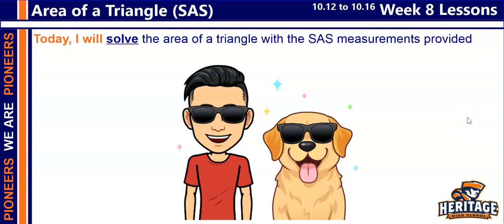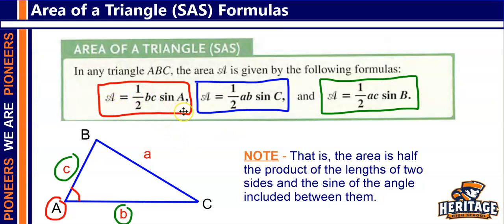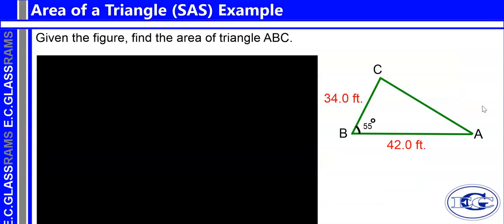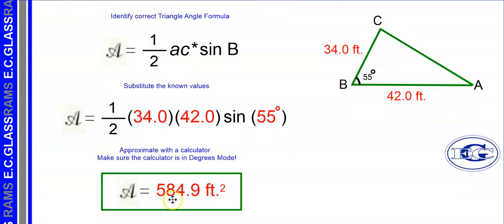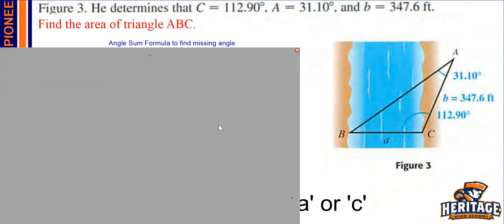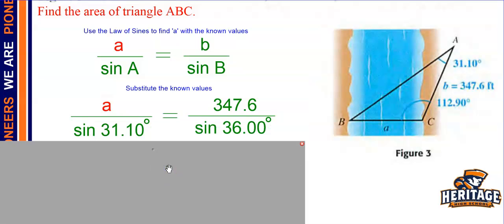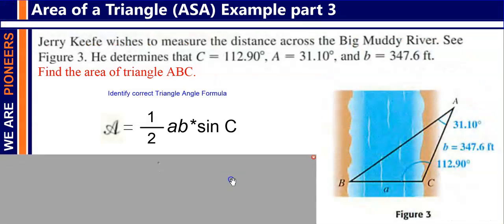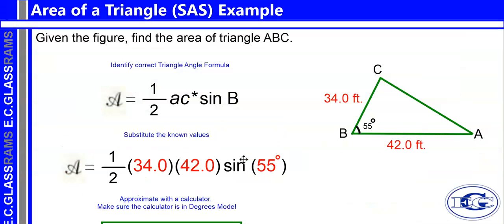Area of a Triangle SAS